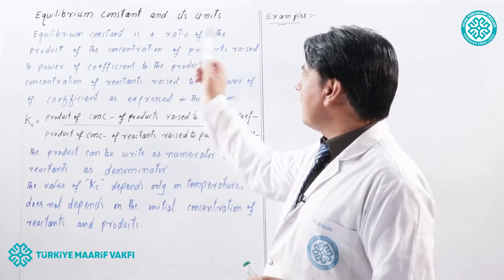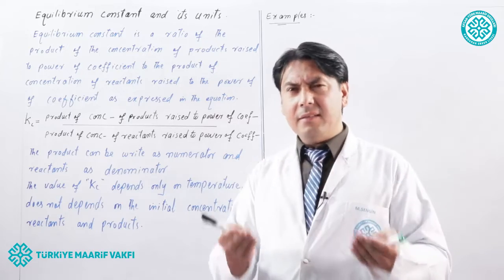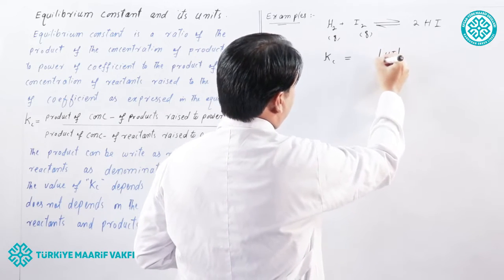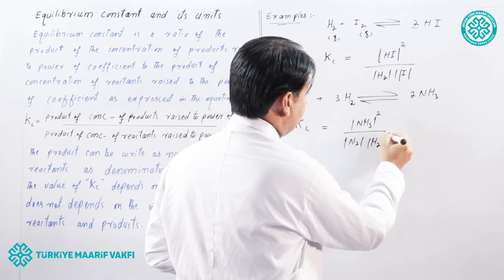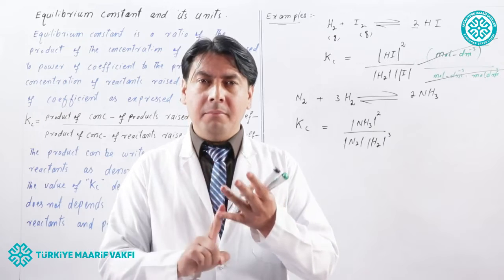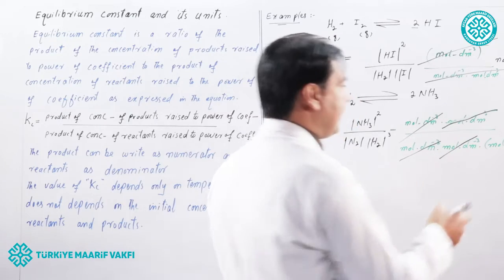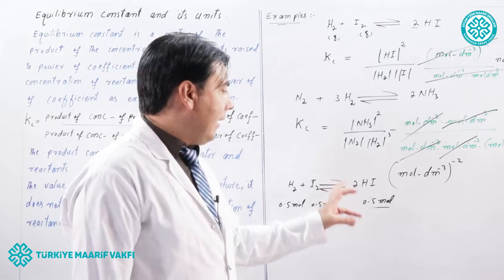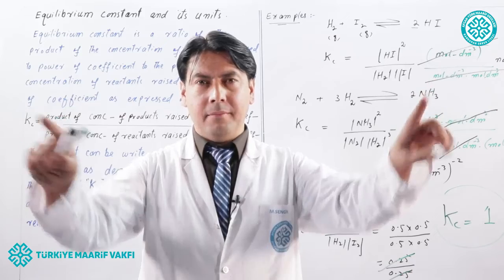( 11th Class Chemistry )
(Equilibrium constant and its unit)